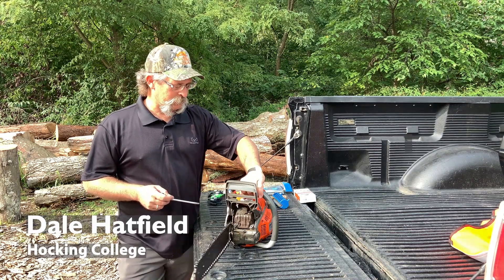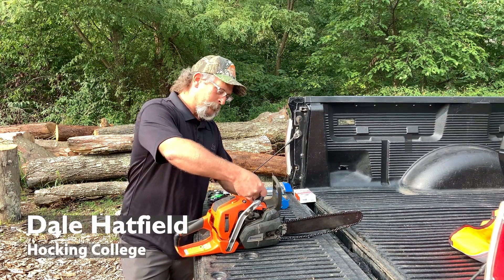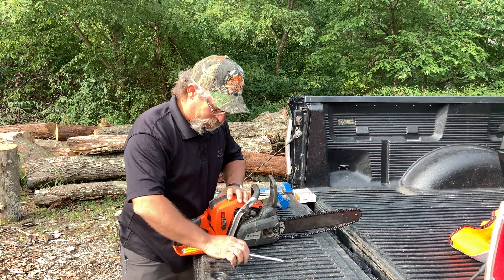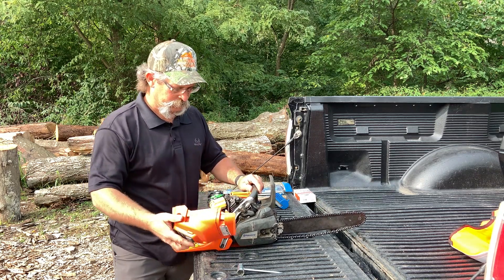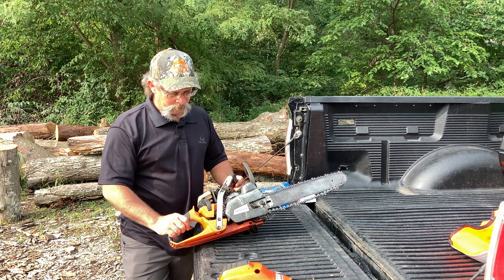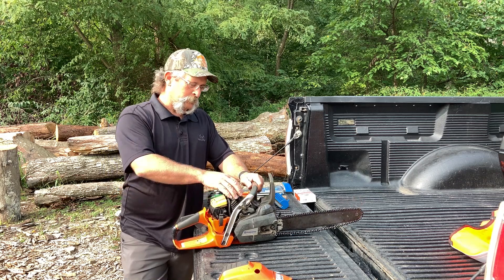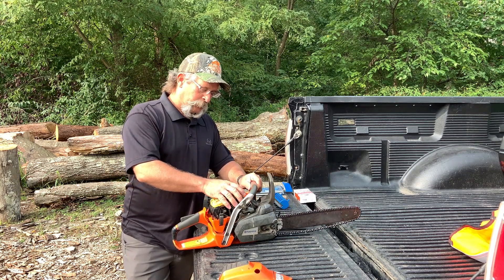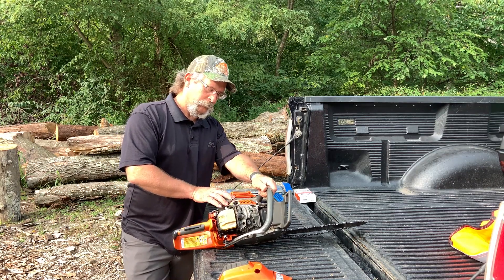Chainsaw Maintenance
Dale Hatfield from Hocking College demonstrates how to do basic maintenance on a chainsaw. Dale is also a CSAW instructor (Chainsaw Safety Awareness that Works) with the Ohio Forestry Association.